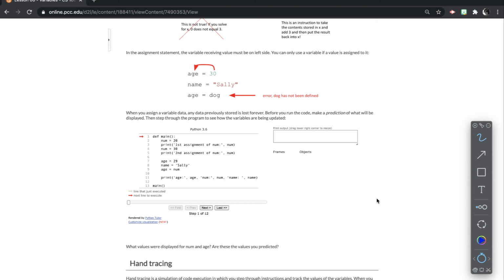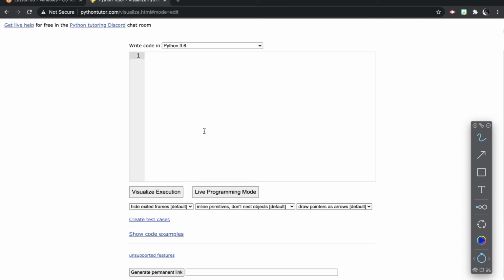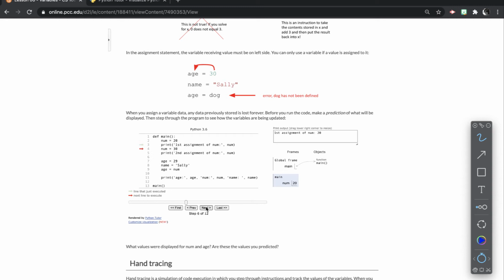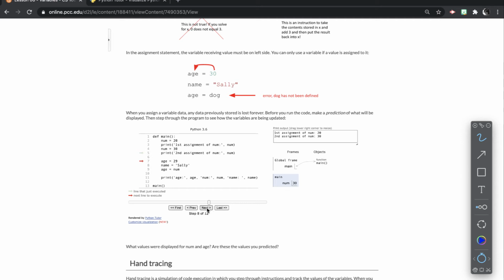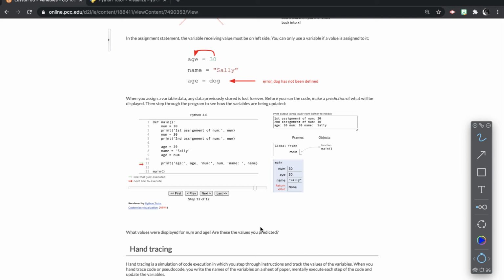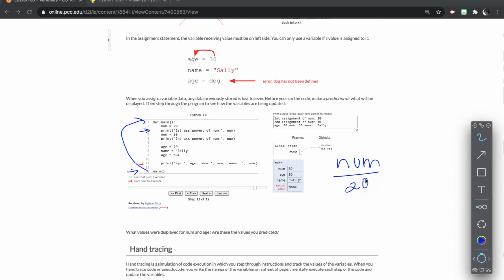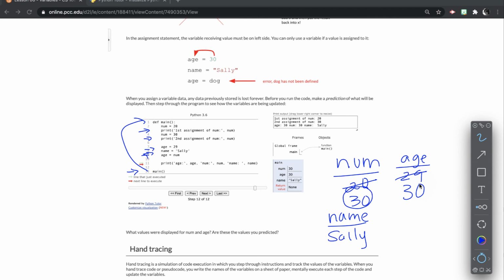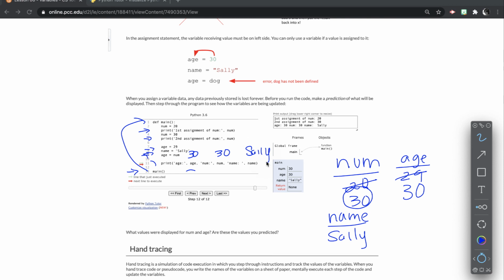U3L6 Hand Tracing